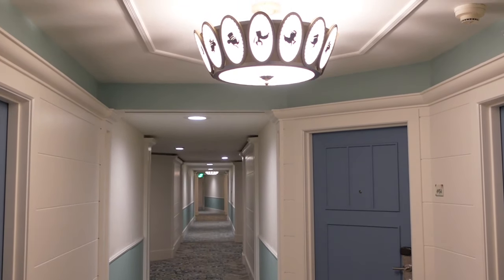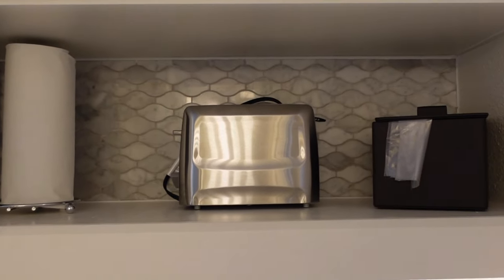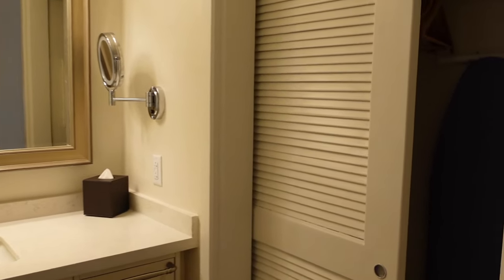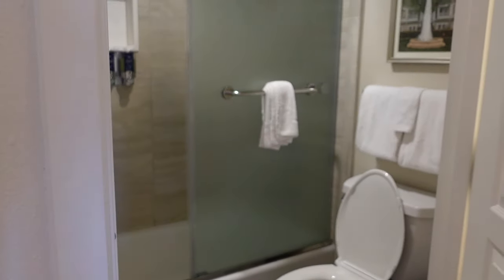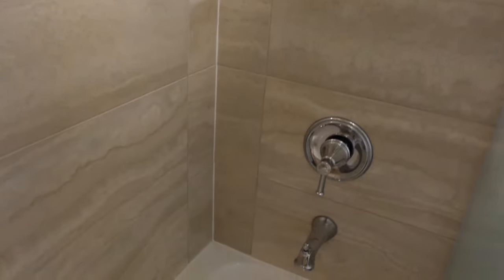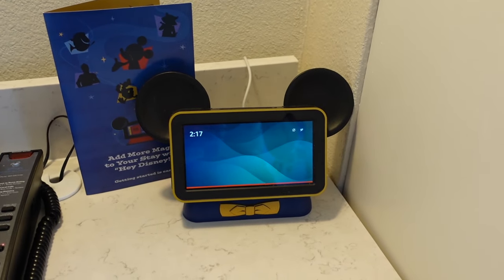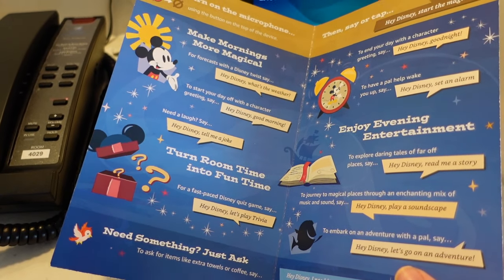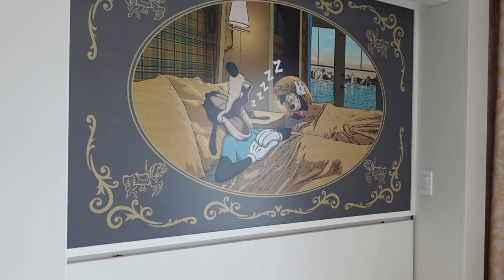NEWLY RENOVATED ✨ Boardwalk Villas Deluxe Studio Boardwalk View | Room Tour 2024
Check out the newly renovated rooms at Disney's Boardwalk Villas! This deluxe studio - Boardwalk view sleeps 5 adults, and are 359 square feet. I hope you find this room tour helpful!

SAVE ON DELUXE DISNEY RESORTS!

-Must have access to a laptop/desktop to import to Google sheets

Mouse Dining: Get alerts when the Disney dining reservation you’re looking for becomes available!